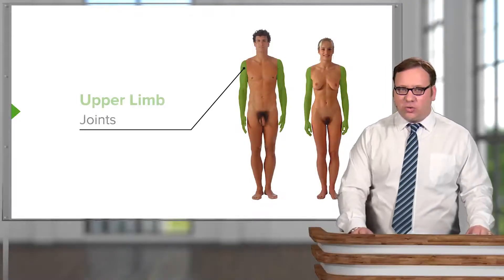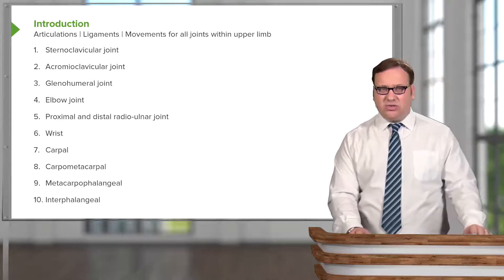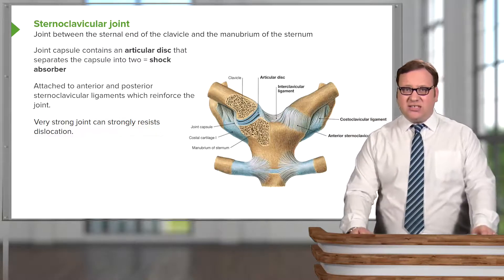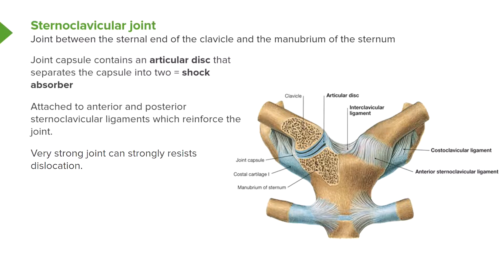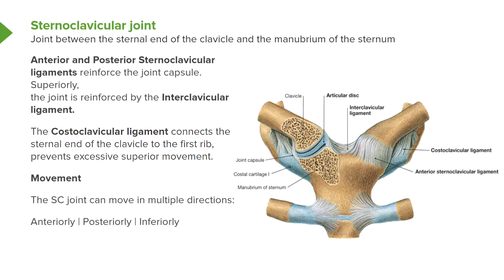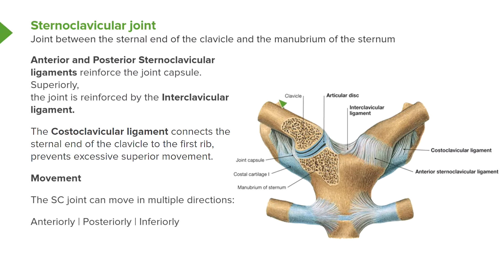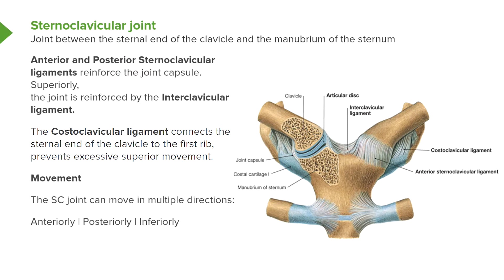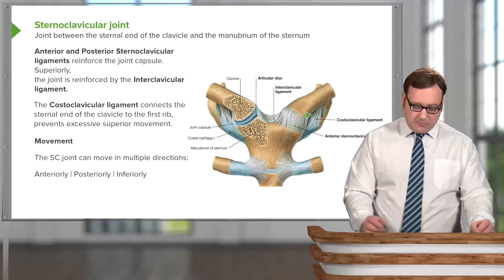Sternoclavicular Joint – Joints of Upper Limb